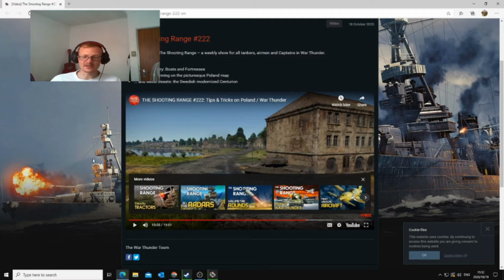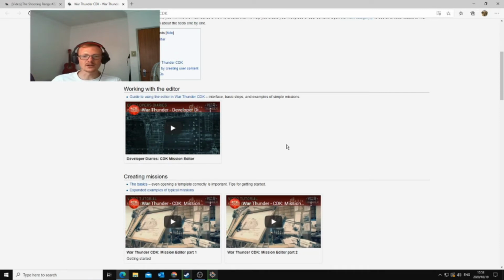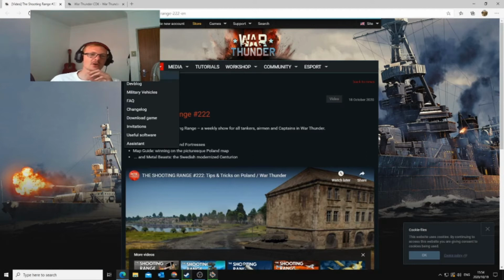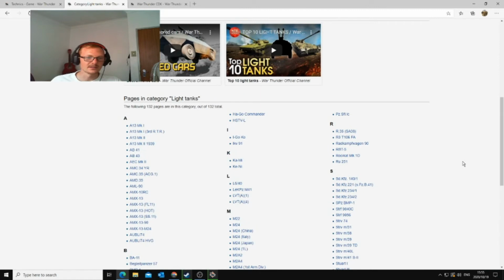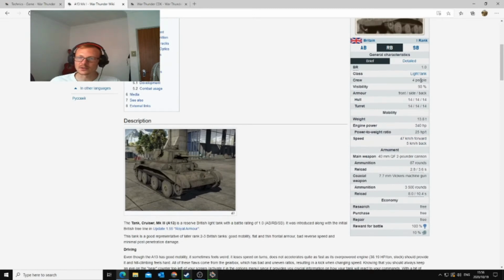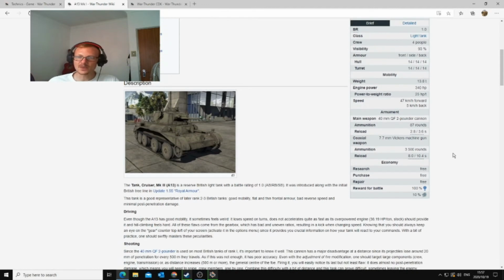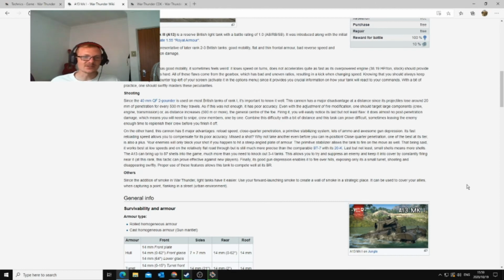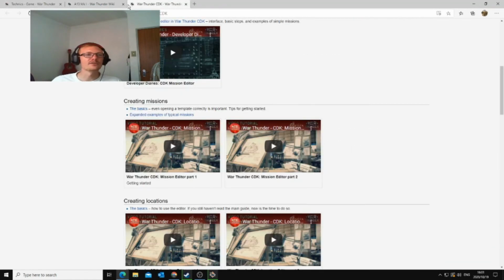Fredi To Play War Thunder With The Abyss!